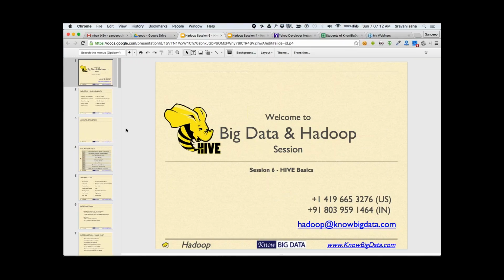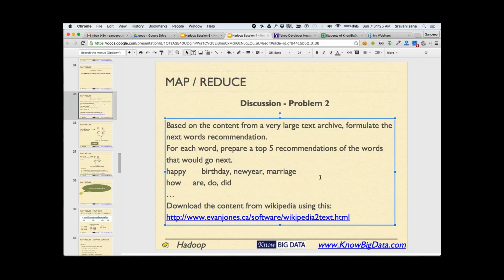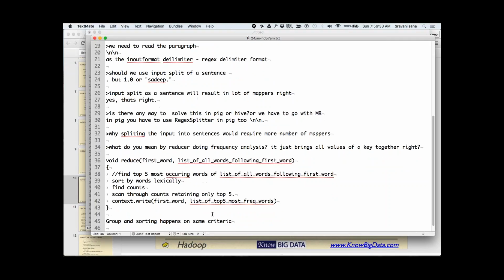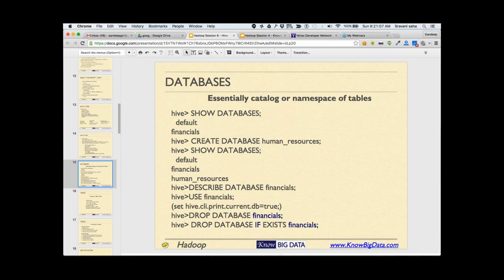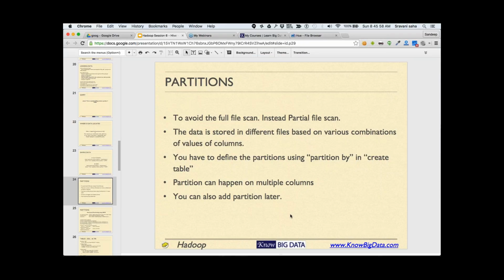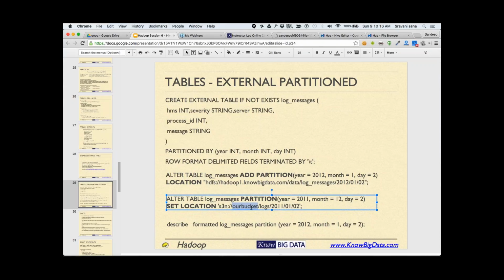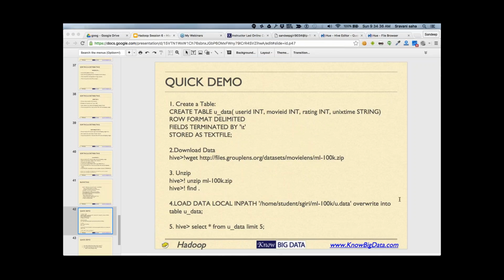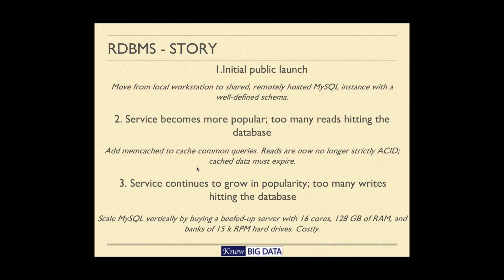Big Data & Hadoop 7am IST1453599374